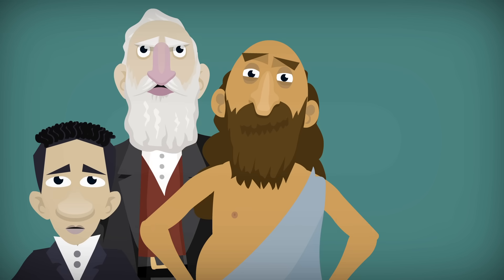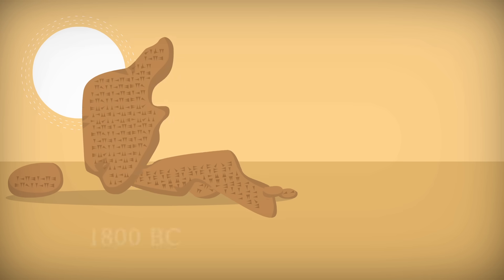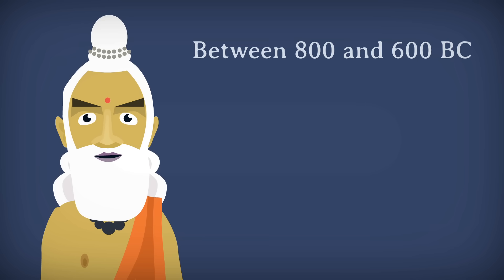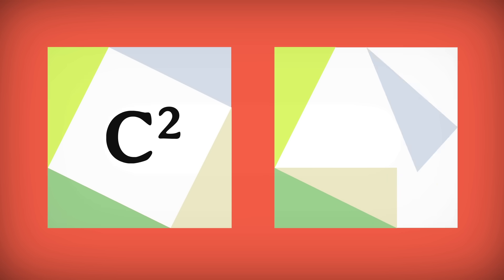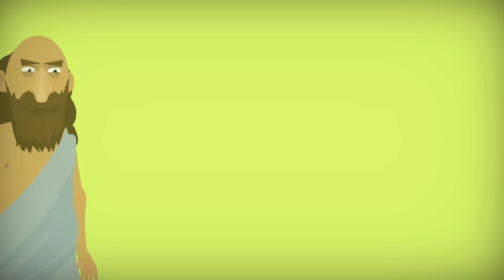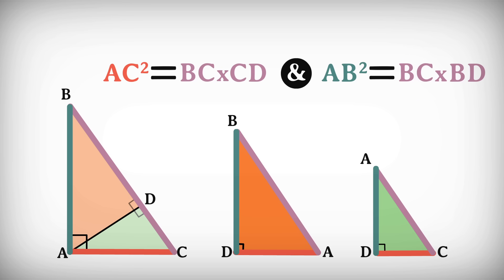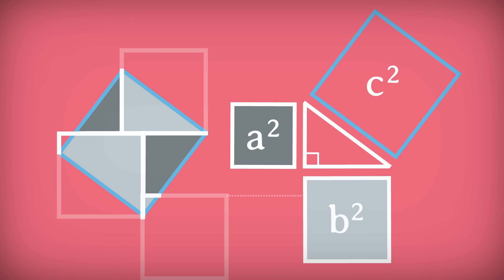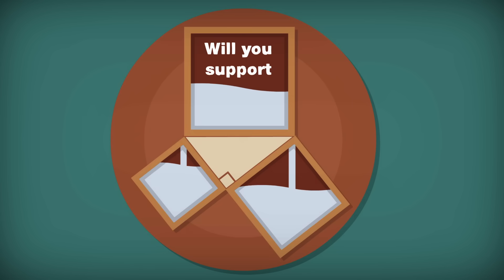How many ways are there to prove the Pythagorean theorem? - Betty Fei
What do Euclid, 12-year-old Einstein, and American President James Garfield have in common? They all came up with elegant proofs for the famous Pythagorean theorem, one of the most fundamental rules of geometry and the basis for practical applications like constructing stable buildings and triangulating GPS coordinates. Betty Fei details these three famous proofs.

Lesson by Betty Fei, directed by Nick Hilditch.

Thank you so much to our patrons for your support! Without you this video would not be possible.